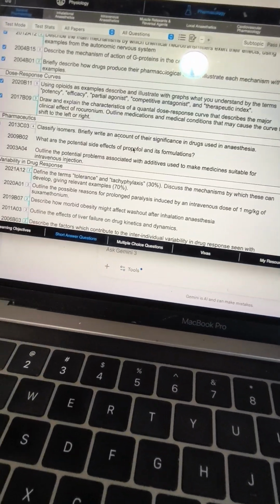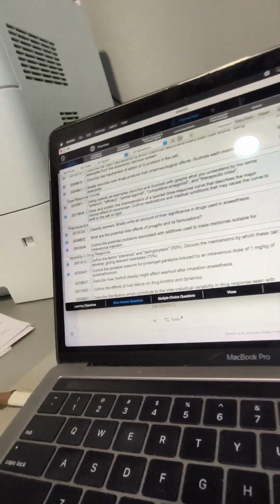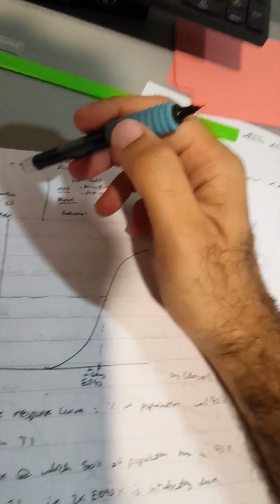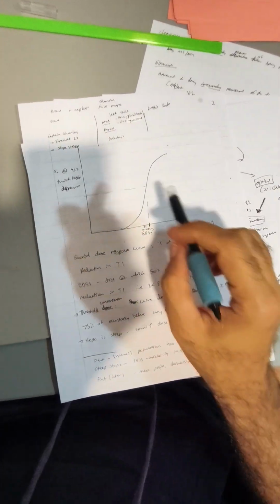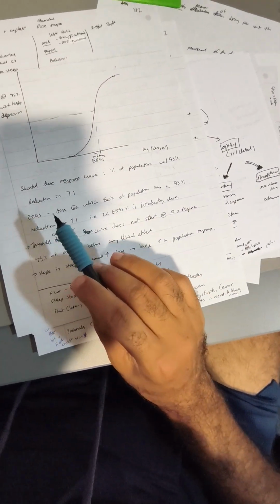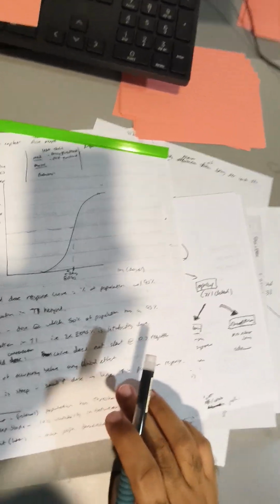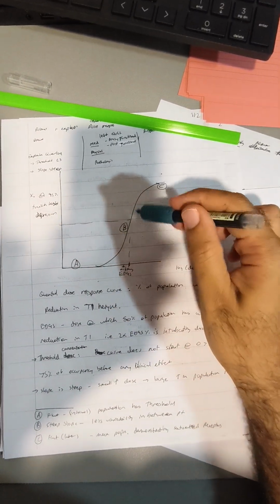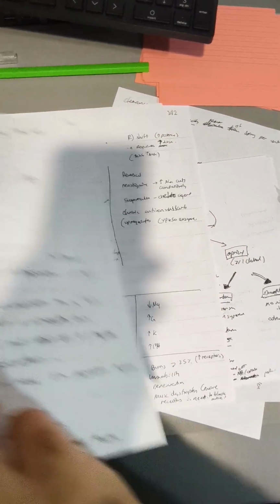quantal dose response cure